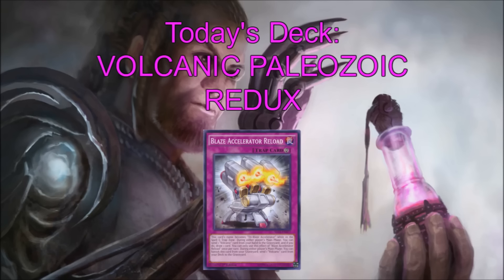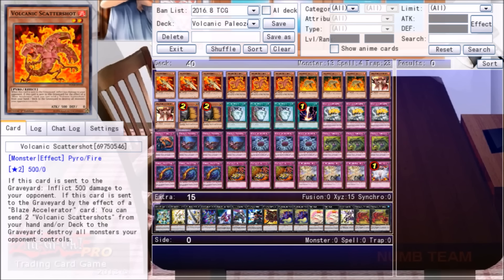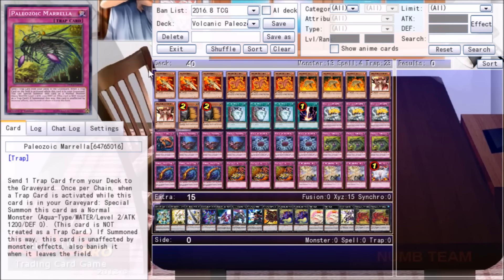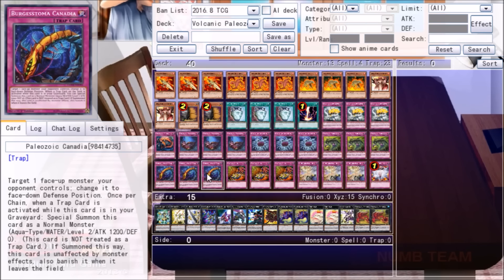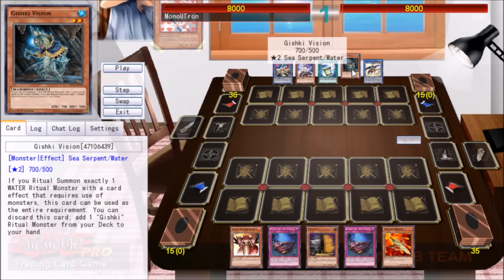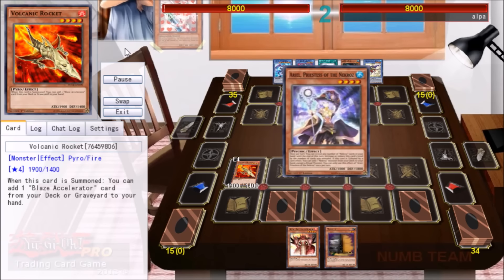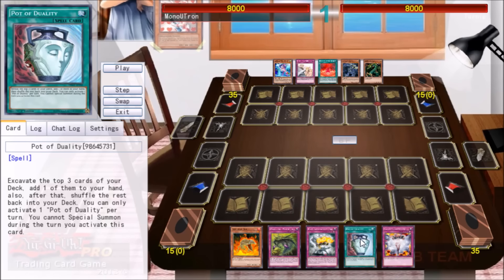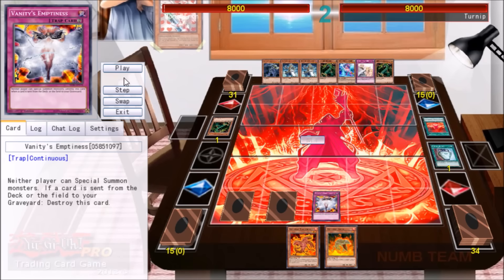VOLCANIC PALEOZOIC 2017 - Ten Minute Testing 1/31/17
What's up?

I know I've played this one before, but I finally think it's time for its day in the sun. With the threat of Zoodiac looming on the horizon, we have to do something, and Volcanic Rocket has just the thing.